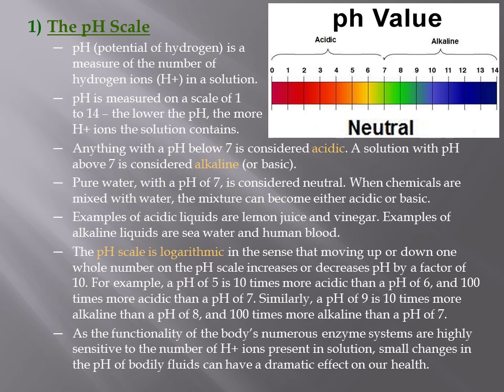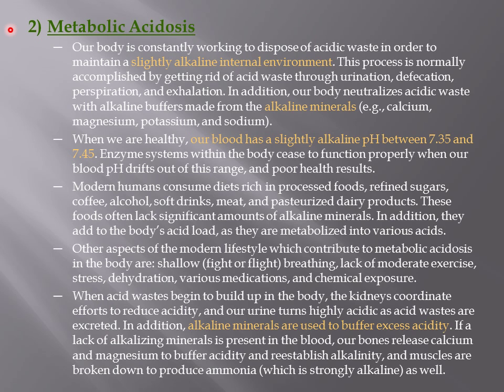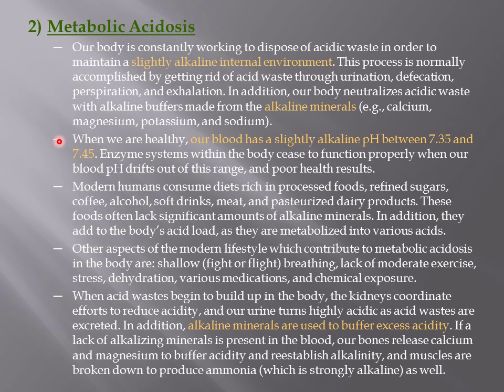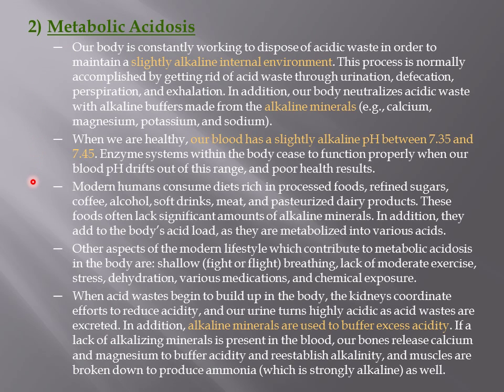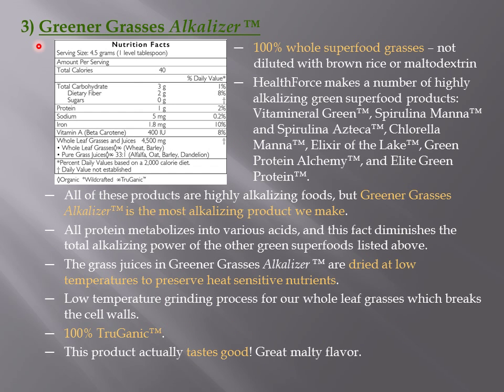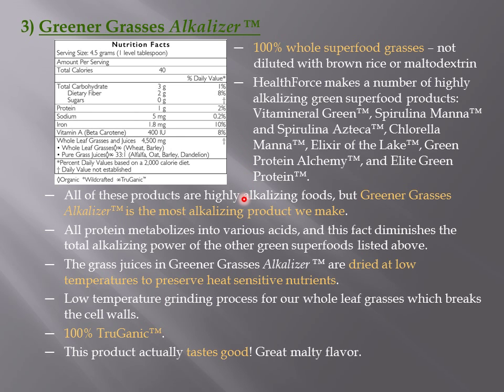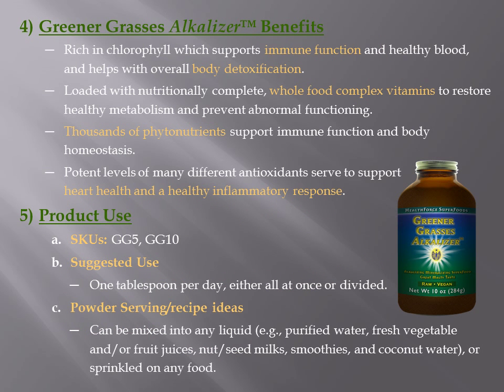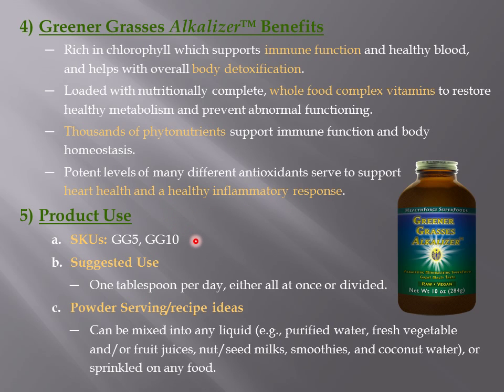Greener Grasses Alkalizer Product Training